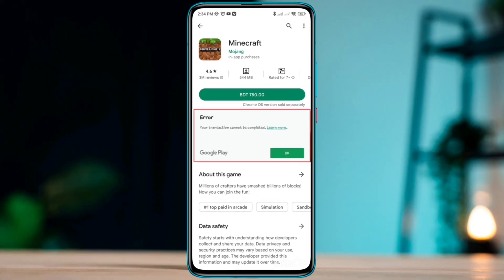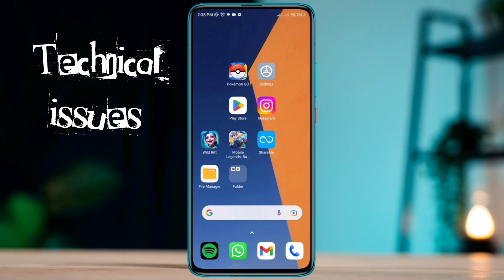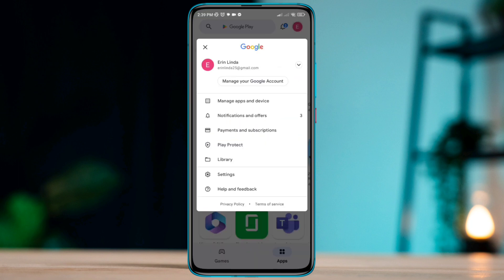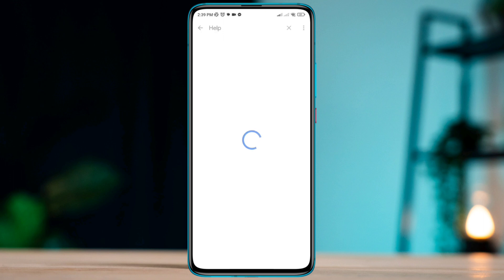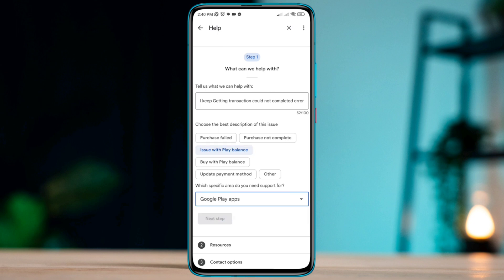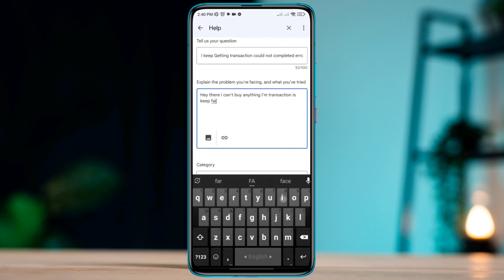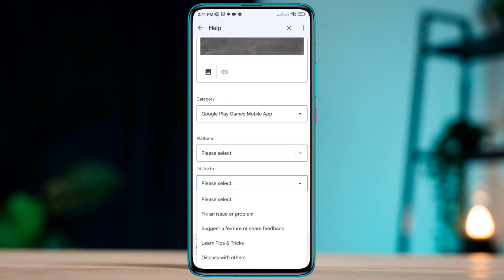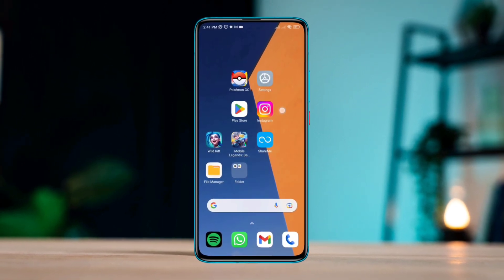How To Fix "Your transaction cannot be completed" Error Google Play Store | Play Store Payment Issue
Are you getting your transaction cannot be completed error on the Google play store? Watch this video to fix a transaction cannot be completed error on google play.
Recently many google play store users have been complaining that they are getting Transaction Errors or Payment issues on Google play store and showing their transactions cannot be completed error.
So after analyzing the issue, here I am gonna show you how to fix transaction cannot be completed error on the google play store.

00:01- Video intro
00:26- Solution 1: Go to the play store profile
00:38- Solution 2: Select help and feedback
00:45- Solution 3: Describe everything following the video
01:15- Solution 4: Add a screenshot of your problem and choose other options
01:40- Solution ending